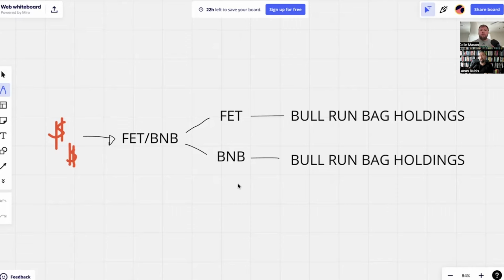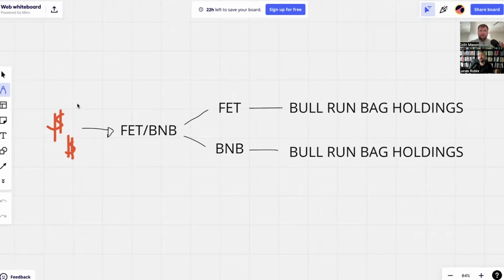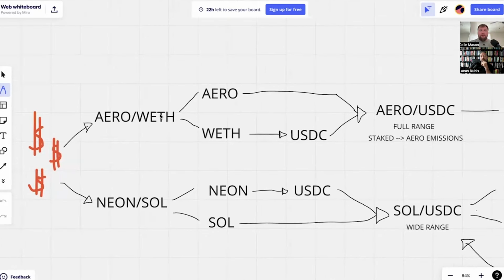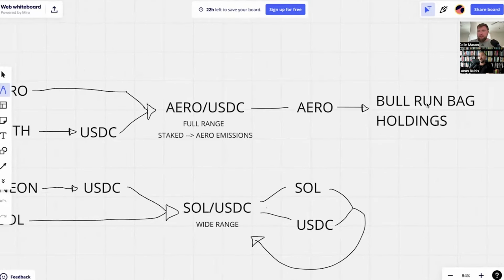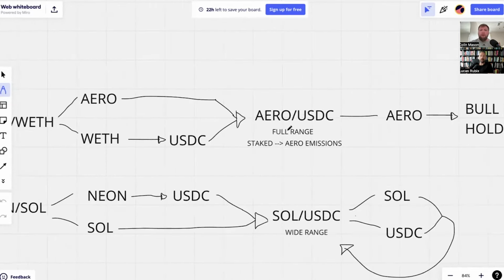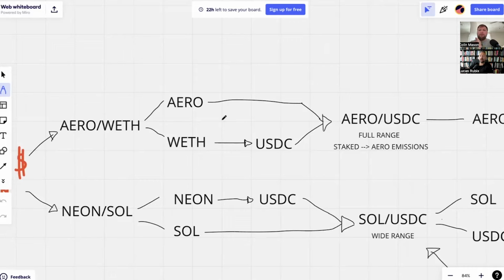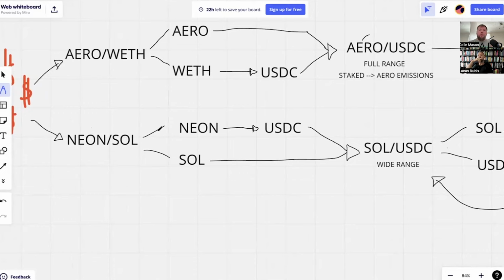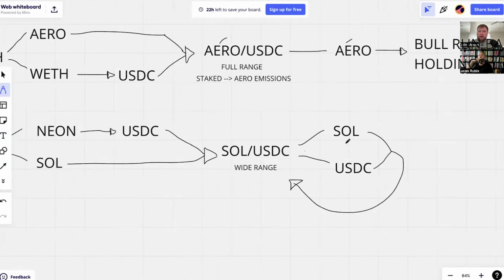3 Yield Farming Strategies for Crypto Passive Income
👉Join The Underdog Investor Group and let's get you into the DeFi Crypto Passive Income Investor Game!

👉 Our Crypto Investor 12 Week FAST TRACK Experience is now open for enrollment. If you'd love hands-on help, personalized portfolio reviews, and a group of Crypto Expert guiding you to building your Passive Income and yield farming portfolio...

Chapters:
00:00:00 - Maximizing Yield in a DeFi Business
00:01:08 - Colin's Portfolio Review
00:02:21 - Strategy Videos and Levers in Trading
00:03:35 - Investing Strategies: Arrow and WRA e
00:04:50 - Earning Arrow Emissions in Full Range Position
00:06:09 - Diving into Concentrated Pools
00:07:49 - Compound strategy and avoiding concentrated pools
00:09:05 - Converting Neon to Sol and Creating a Soul USDC Pool
00:10:28 - Strategies for Building a Portfolio